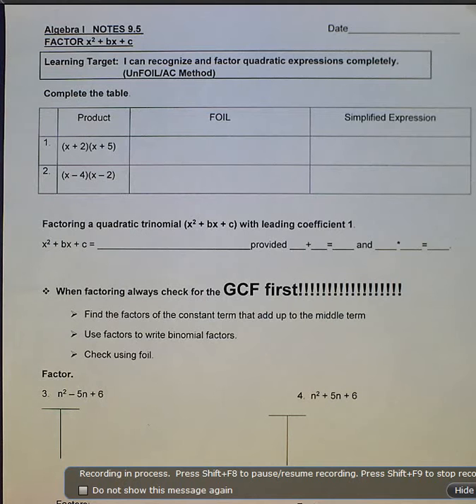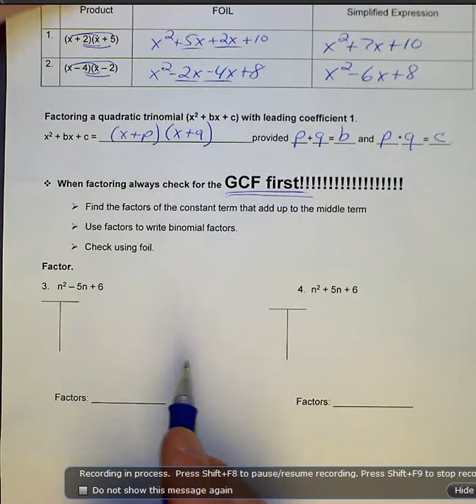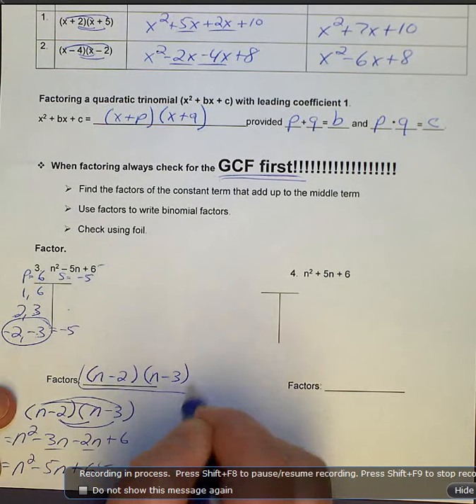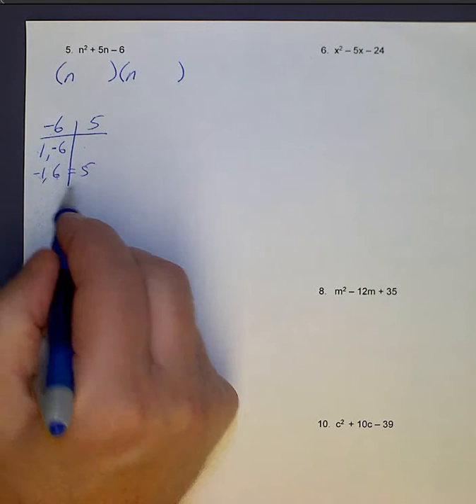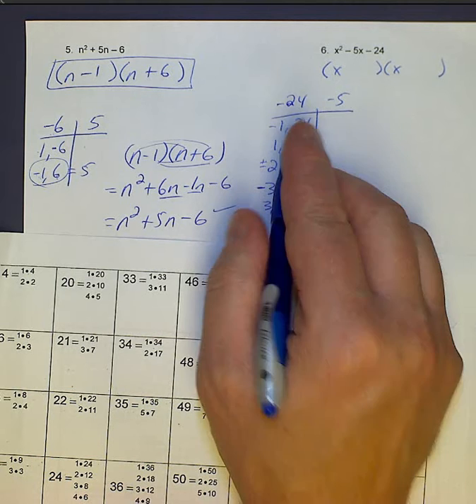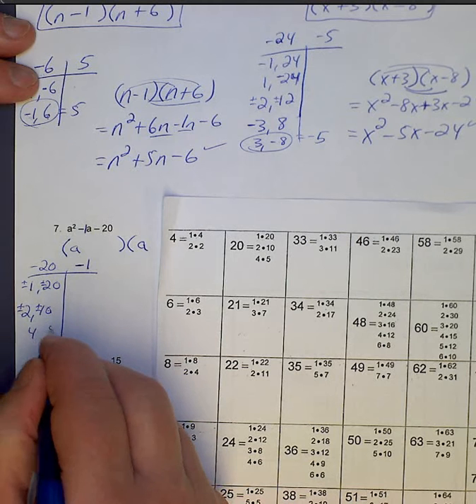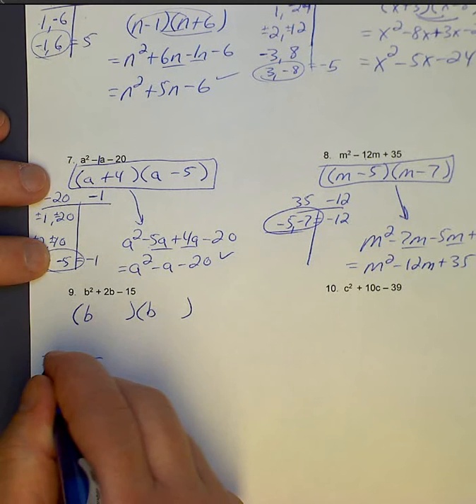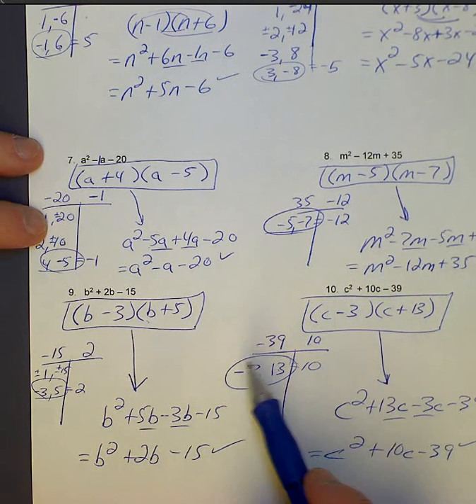9 5 Notes